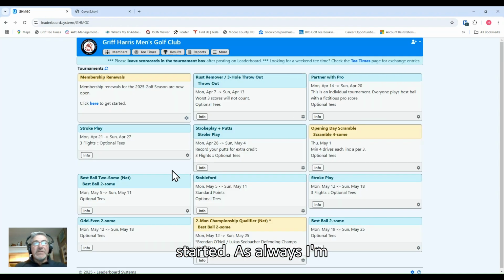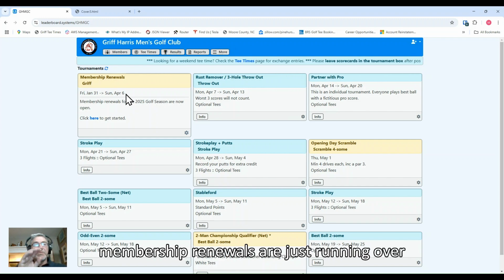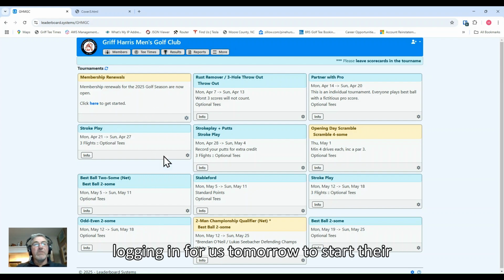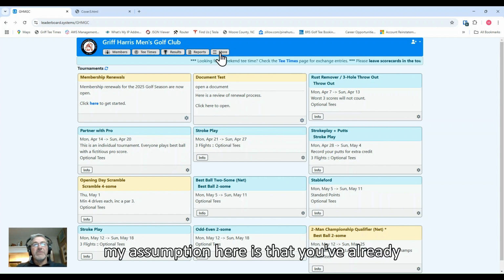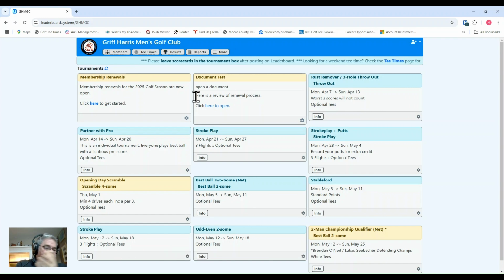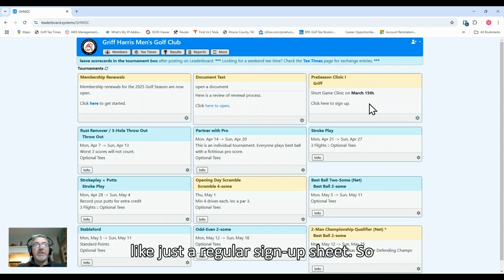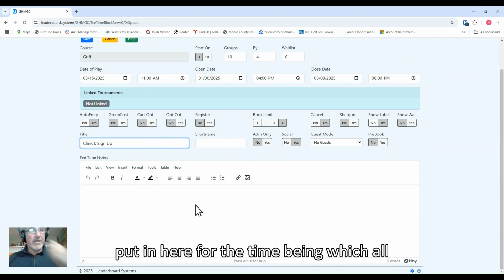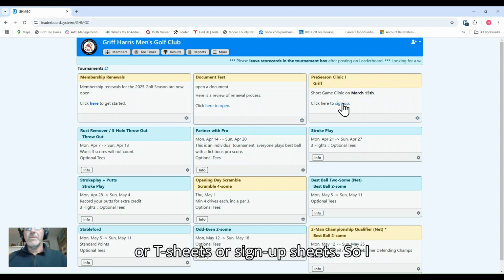Event Panels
Creating Event Panels and linking various resources